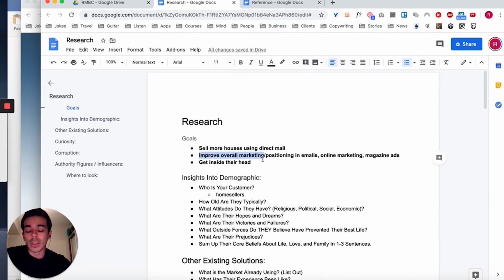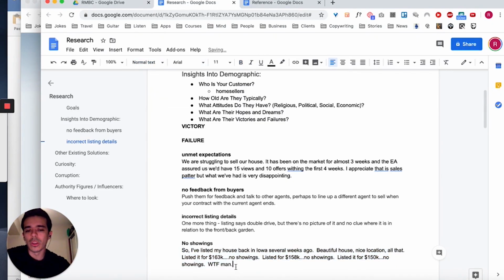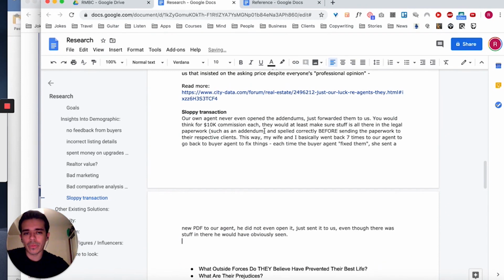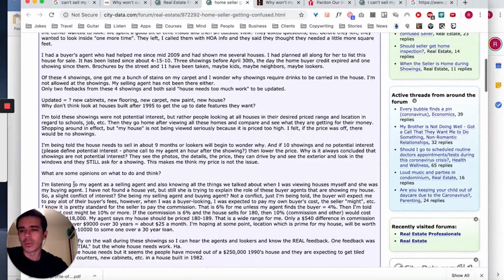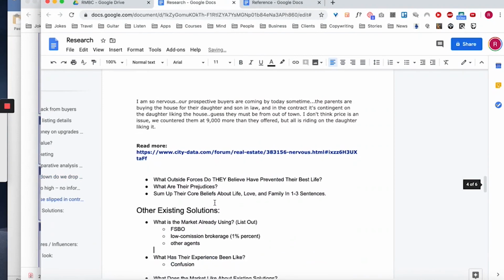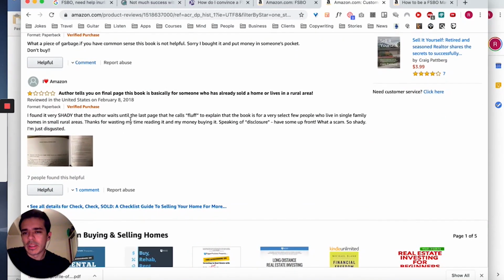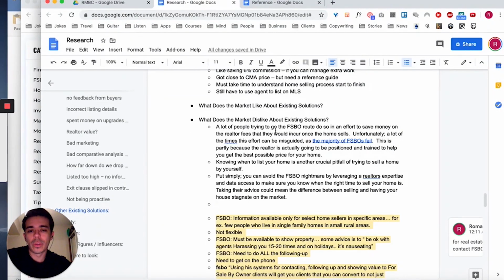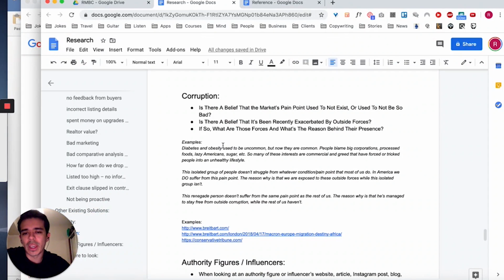3 Ejemplo de investigación Bienes raíces Román Alvarado